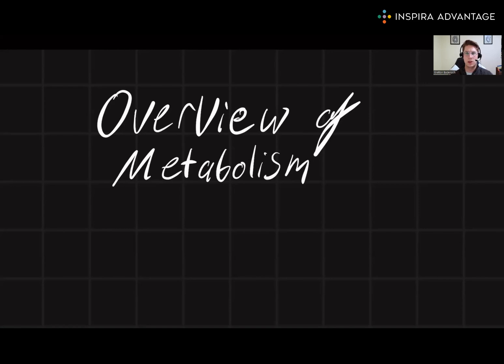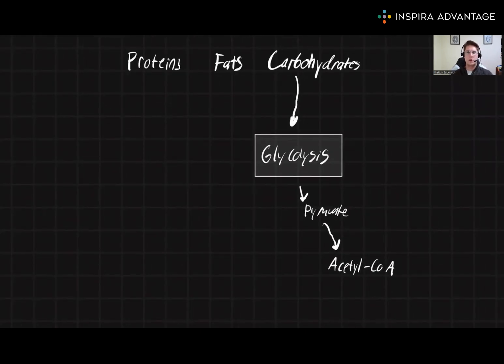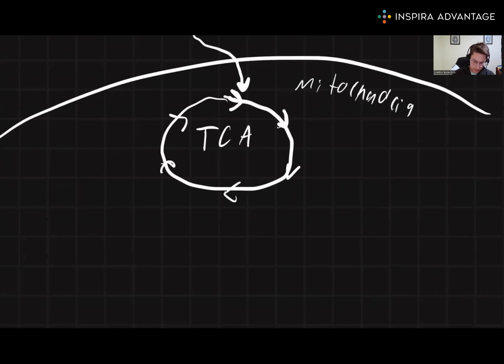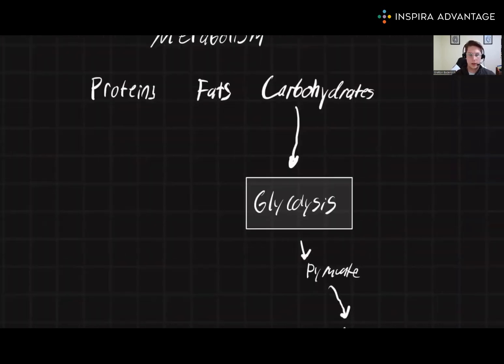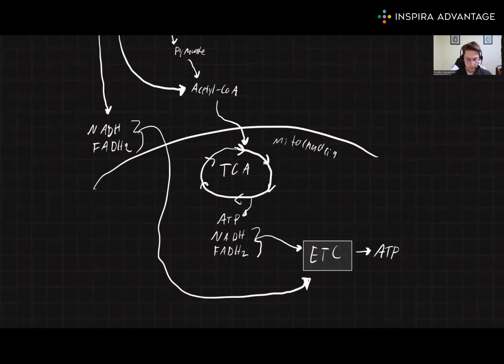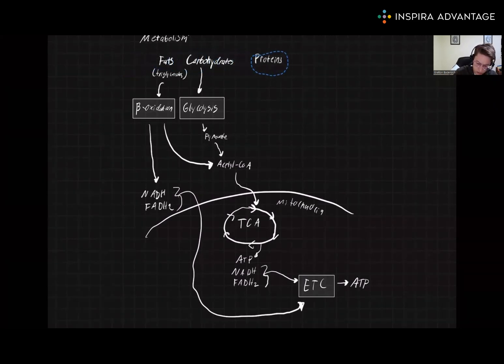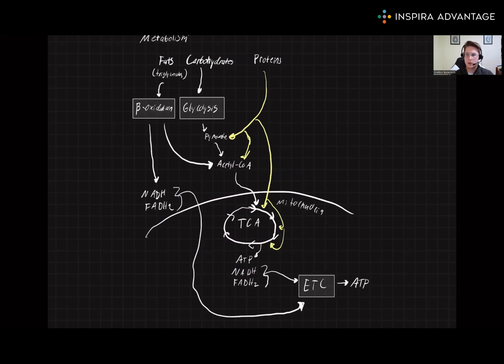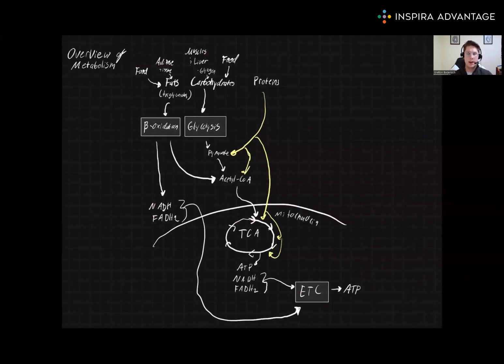MCAT Bites: Overview of Metabolism | Inspira Advantage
In the first of this 8-part mini series, one of our 99th percentile tutors will discuss metabolism, one of the key concepts on the MCAT. Metabolism is the process by which your body converts the food you eat into energy.

By understanding metabolism, you'll be able to better understand how your body works and how these processes impact your health. In addition, knowing about metabolism will prepare you for questions on the MCAT. So make sure to watch this video and learn everything you need to know about metabolism!

Want to learn more about our MCAT tutoring service?

If you want us to help you with your MCAT prep, sign up for a free consultation here!